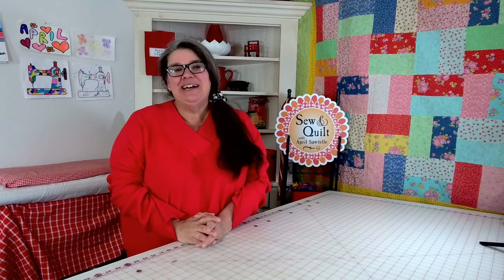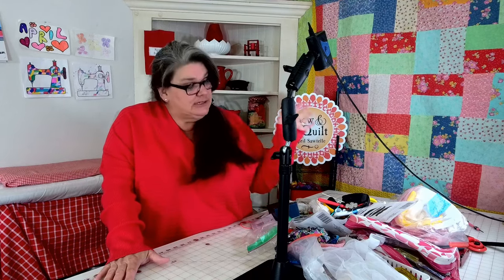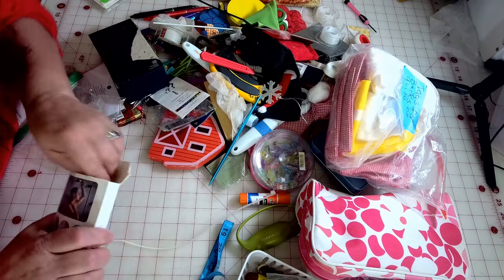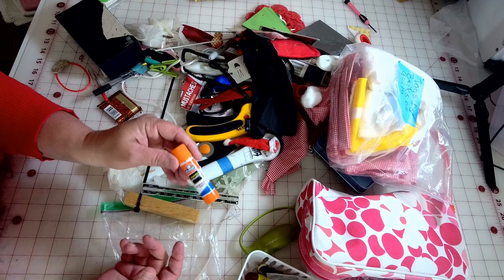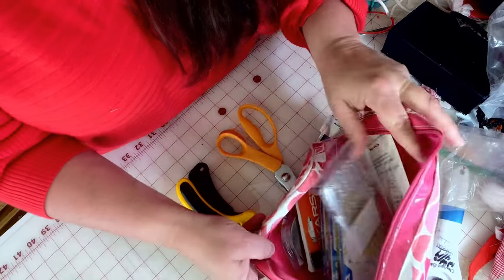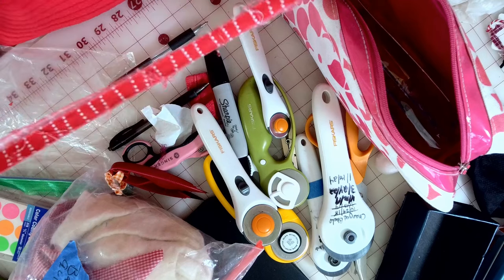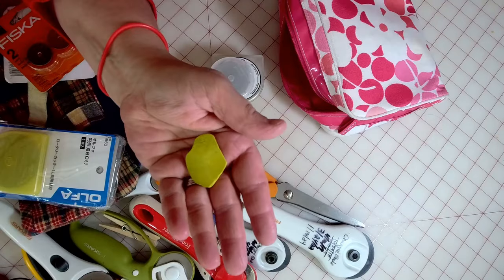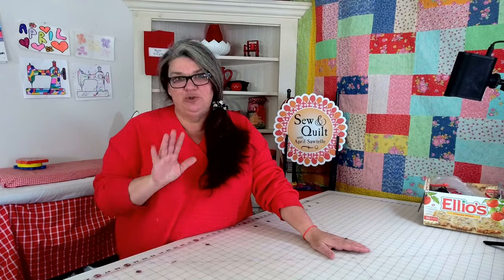Sewing Room Organization/ Declutter And Organize 1 Drawer At A Time/ "First This, Then I'll Sew! "/3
Hi Everyone!
In today's video, I will organize 1 drawer. This is the new segment for "First This, Then I'll Sew!" This is the 3rd video for that series. My sewing room is supposed to be a creative space to make beautiful things. It becomes difficult when there is so much clutter taking up my space. I will share some simple tips for decluttering that can work for anyone. I'm no EXPERT in decluttering, but I will share how I'm approaching my MESS. If you have any ideas that may help please leave them in the comments. They would be GREATLY appreciated. I hope you find some inspiration and motivation in these videos. :)

Happy Sewing! Happy Quilting! Happy Crafting! Happy Decluttering!

Mail: 345 Taber Hill Road Vassalboro, Maine 04989

If you want to share your sewing or quilting projects please share on my Facebook. I would love to see what you are working on

**This Sewing Room Declutter & Organization video is part of the segment
"First This, Then I'll Sew".  I hope you join me on this little cleaning, decluttering, and organization adventure that I will incorporate into this channel every once in a while.

This is appreciated but by no means required.
 Thank you in advance! I love having you all here :)

About

I'm April Sawtelle and I love sharing tutorials and videos of making simple, quick, and typically low-cost sewing, quilting, and crafting projects.  I do a lot of sewing and quilting step-by-step tutorials that will take you through the entire process and help you every step of the way.  My Motto is to "Keep It Simple".  I'm a bit thrifty, I do as much recycling of fabric and thread as I can. I love making something from nothing so to speak. I will be showing a variety of easy projects, tips, and tricks to help you along with your projects. If you're looking for motivation to clean your sewing room, I have a new segment on here called "First This, Then I'll Sew!".  Also, you will see Little Miss Reddy Thready on lots of fun adventures